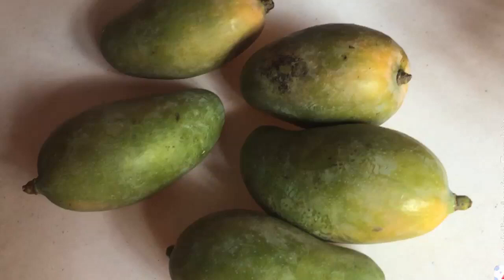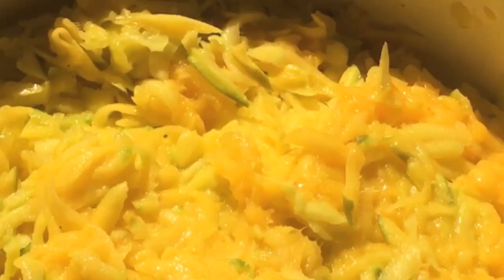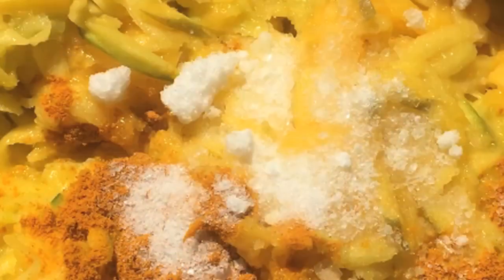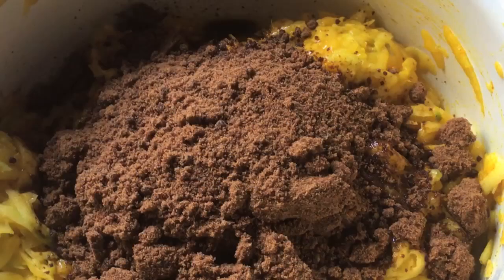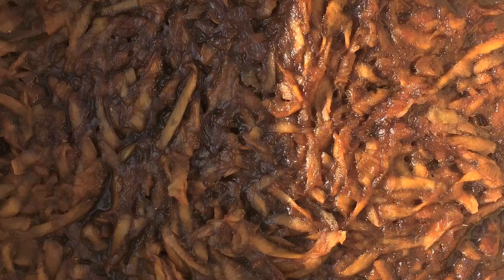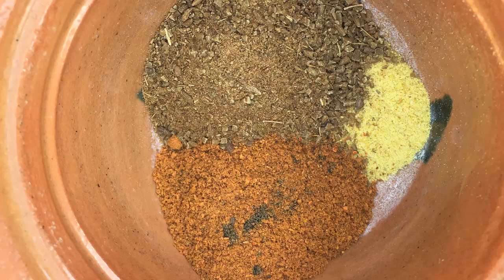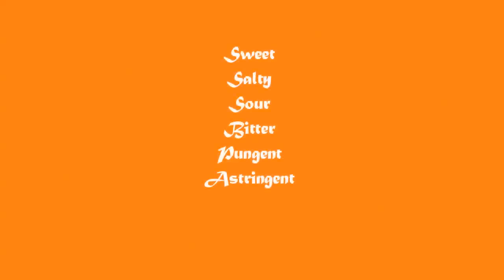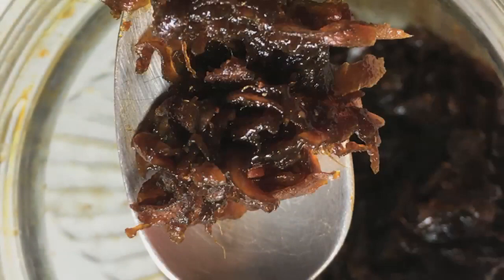Saludos de Robin - un regalito: Chunda!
This is a little gift I made my Authentic Indian Cuisine students about a chutney that can be made with raw (unripe) mangos. Super fun because of how it's made. The video is bilingual.

Este es un pequeño regalo que les hice a mis alumnos sobre un chutney que se puede hacer con mangos crudos (inmaduros). Super divertida por cómo está hecha. El video es bilingüe.